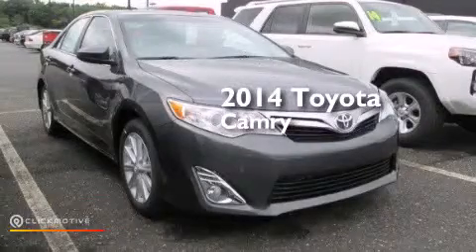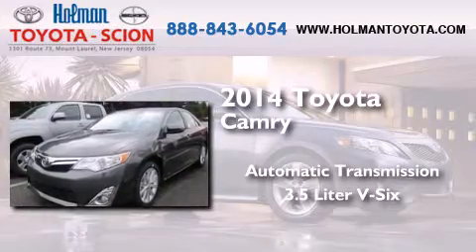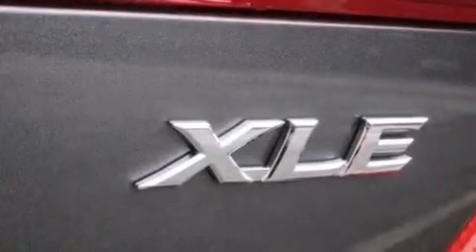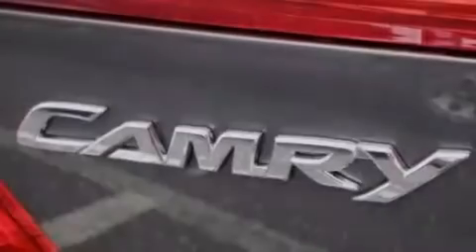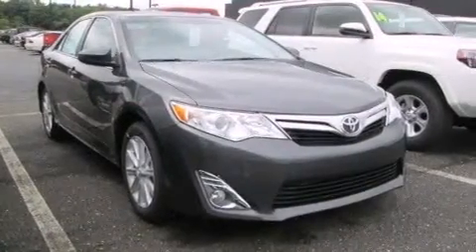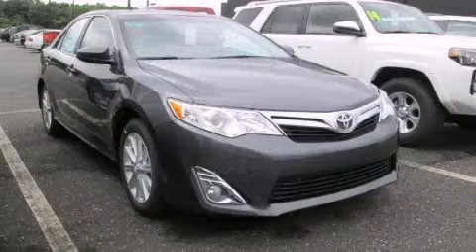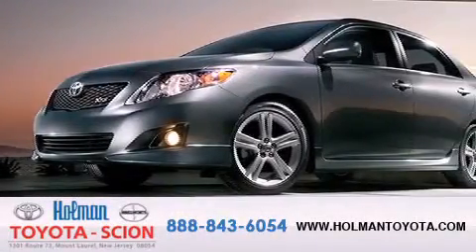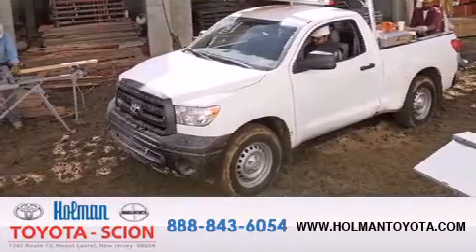2014 Toyota Camry Mount Laurel NJ 08054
We've been honored to serve the Mount Laurel NJ area , we promise that your experience at our dealership will exceed your expectations ! Year : 2014 Make : Toyota Model : Camry Engine : Regular Unleaded V-6 3.5 L/211 Trans . : Automatic Exterior : Magnetic Gray Metallic Miles : 7 Interior : Ash Stock : EU552317 Holman Toyota 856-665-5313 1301 Route 73 N Mount Laurel , NJ 08054